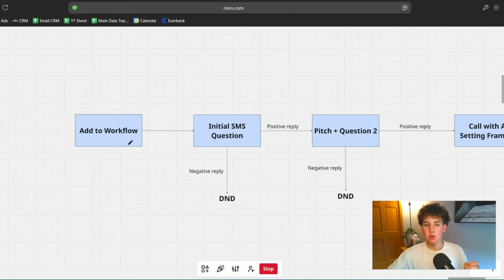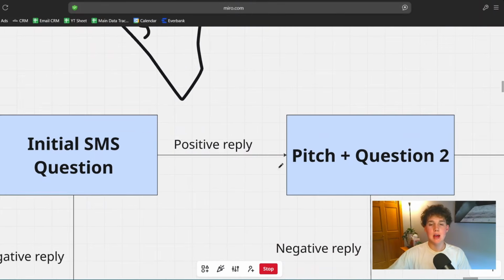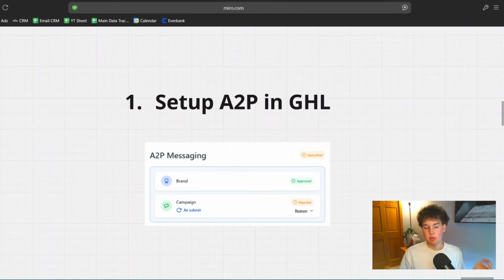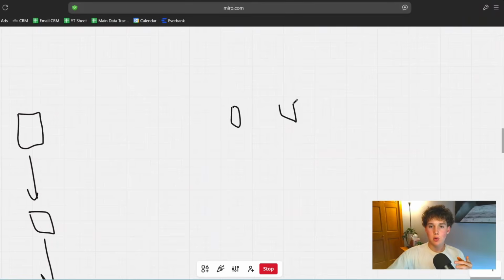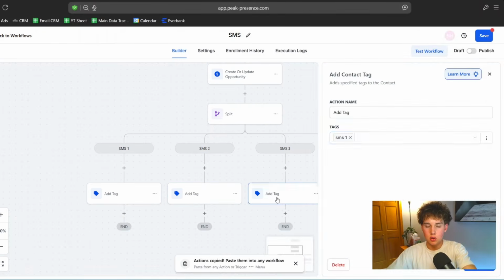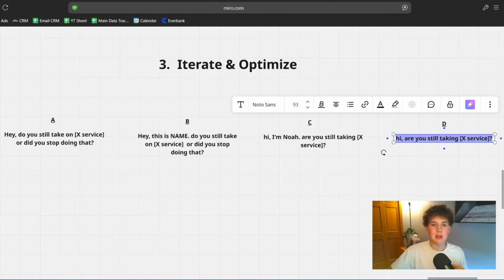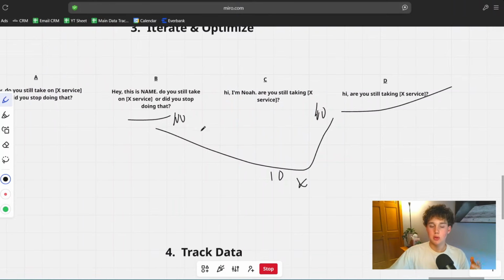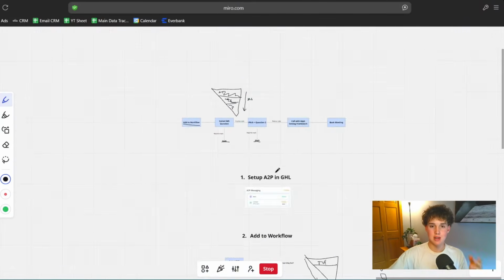How i book 5-10 meetings a day (SMMA Cold SMS)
I show exactly how I book 5–10 SMMA meetings a day using cold SMS, step by step. If you’re starting your agency and need more appointments, this is the simplest system to get clients fast.